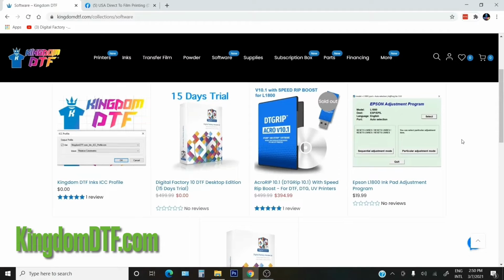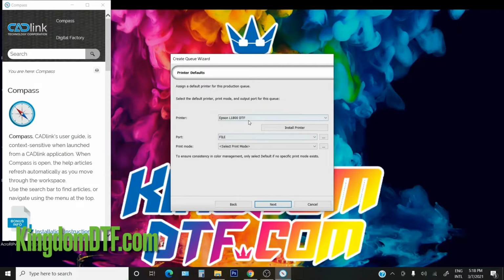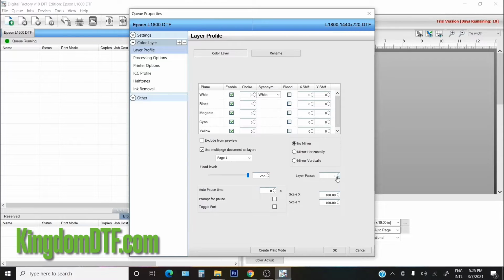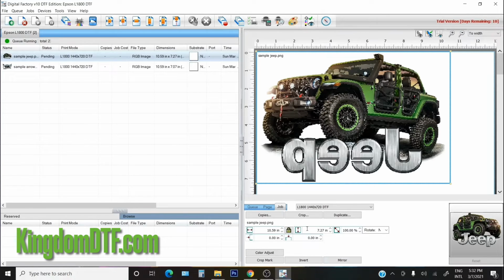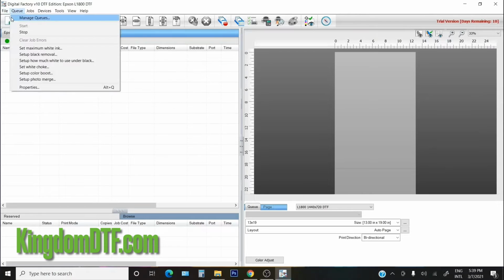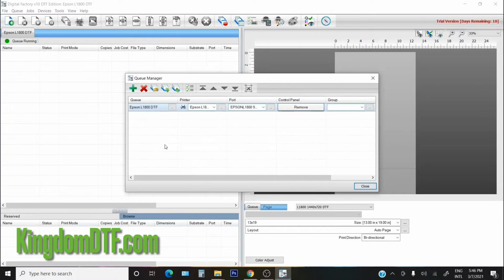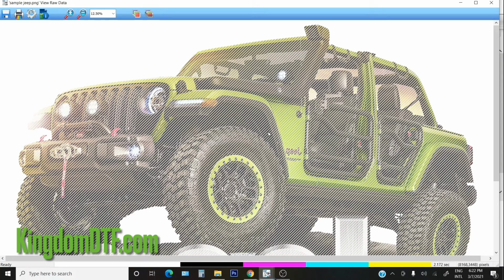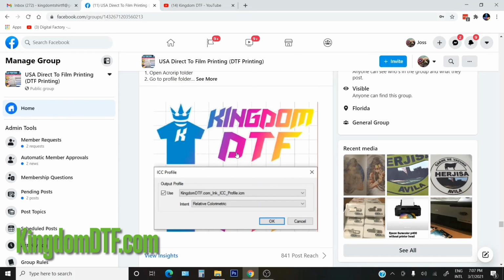🔥 Everything You Need to Know About Digital Factory 10 for DTF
In this video, we show you the basic setup for CADlink Digital Factory 10 DTF Edition and talk about Rasterization, Knock Outs, Designs, Crop, Edit & more.
With our Kingdom DTF Printer L1800 and Kingdom DTF Inks, you can do cotton, polyester, 50/50 blends, spandex, flex, and more. Our most popular and affordable DTF Printer is perfect for use for a hobby of all sizes, from homes to small businesses to start scaling up. DTF is of exceptional quality and choice that prints on dark and light t-shirts.

Check out the links below for DTF Printers & DTF Supplies, Transfers, and more.
DTF PRINTERS & SUPPLIES

DTG PRINTING & SUPPLIES